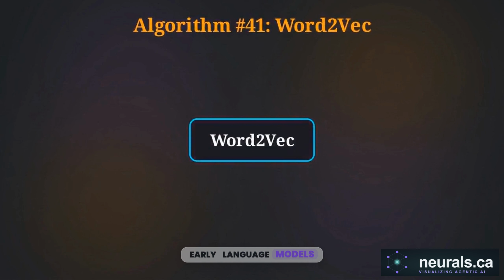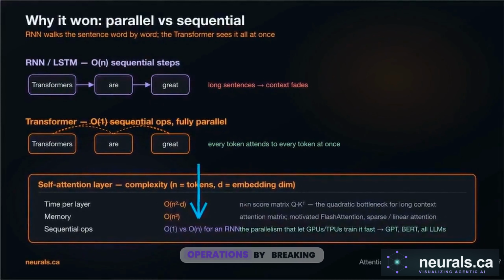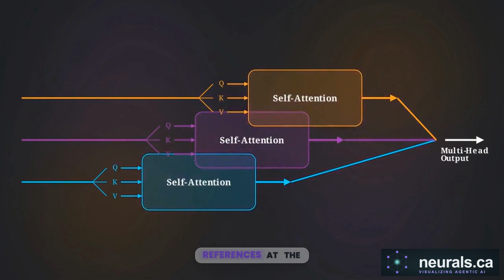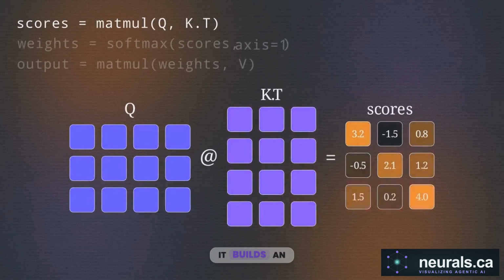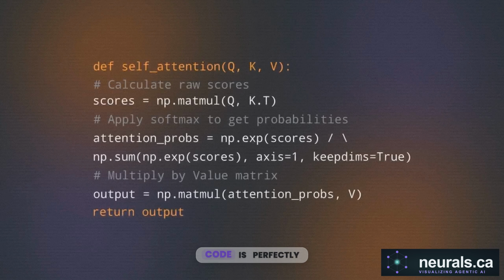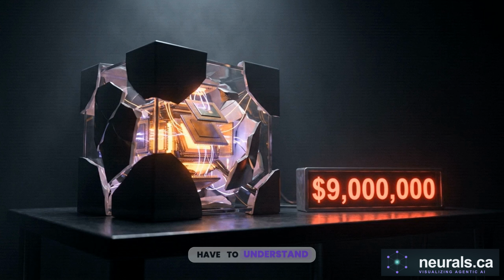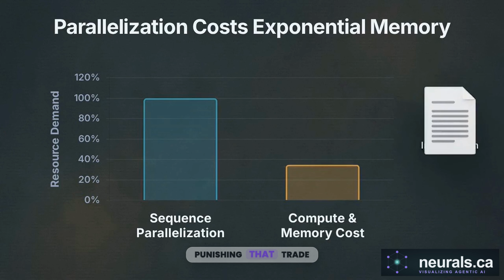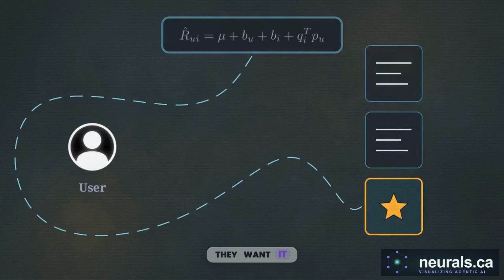Transformers & Attention: The Architecture Behind Every Modern LLM (50 Algorithms #42)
The Transformer is a neural-network architecture for sequence data built entirely on the

This is algorithm #42 of the 50 Algorithms Every Programmer Should Know series (NLP & Recommendation). You will learn:
- The exact problem Transformers & Attention solves and the intuition behind it

Chapters
00:00 Intro
00:49 Attention Is All You Need
01:23 How Attention Works
03:42 The Code, Line By Line
07:41 Costs And When To Use